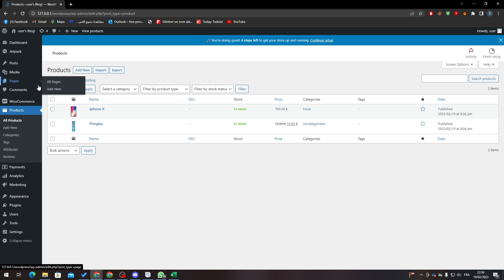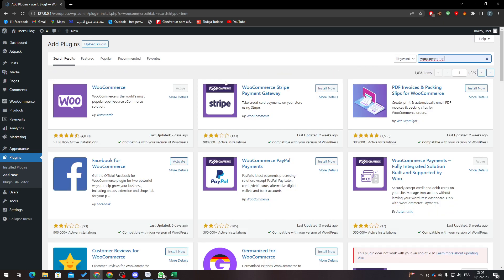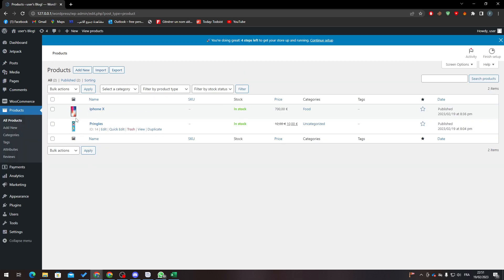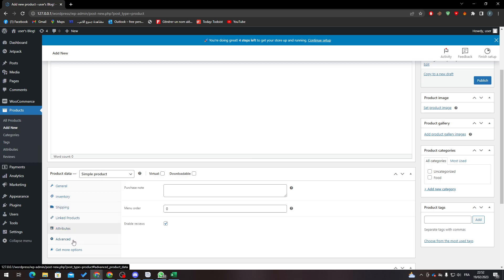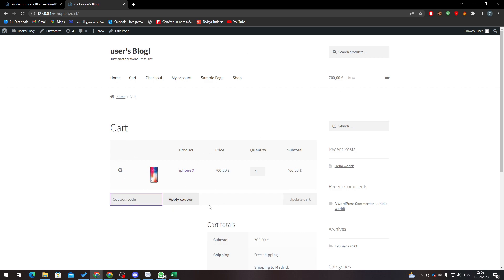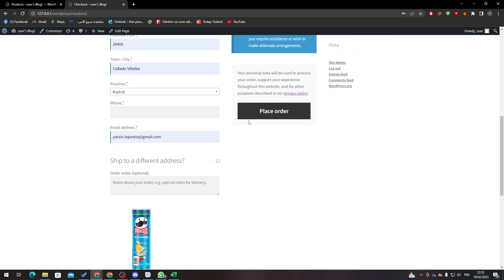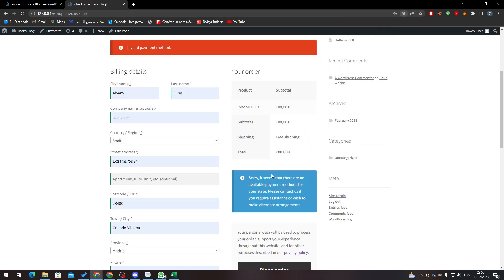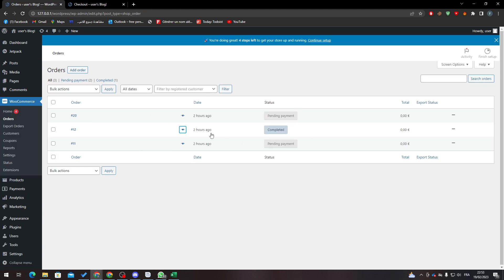How To Test Order WooCommerce Tutorial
Today we talk about test order,test woocommerce order,woocommerce,woocommerce tutorial